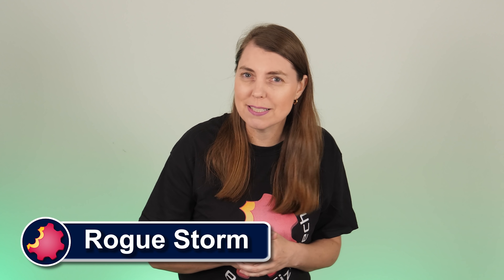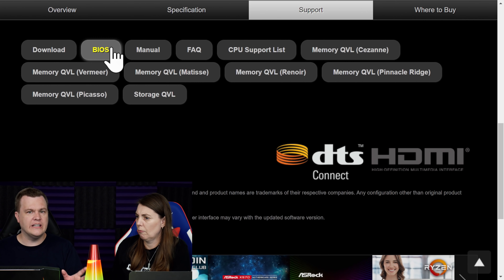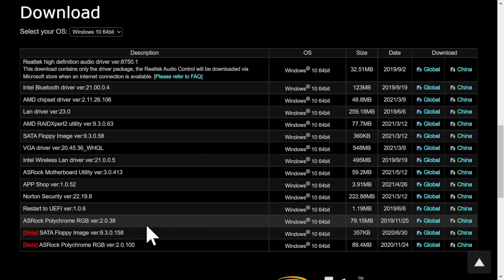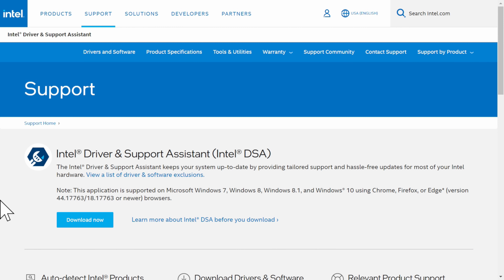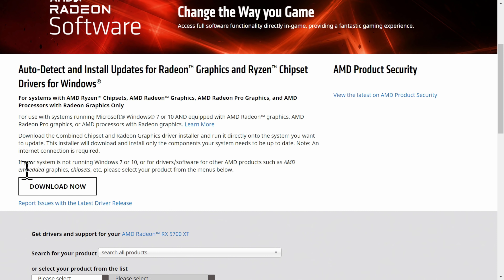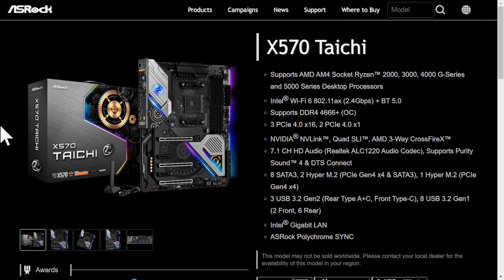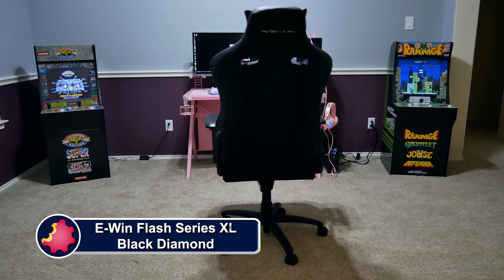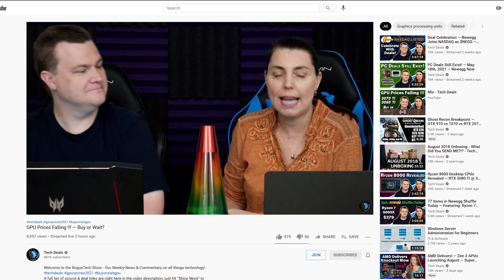Should You Download Motherboard Software?